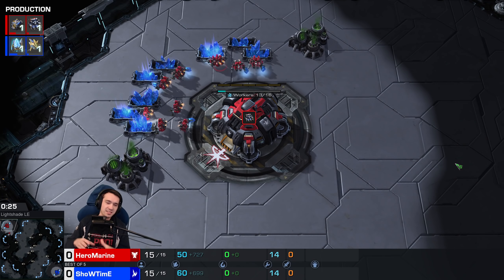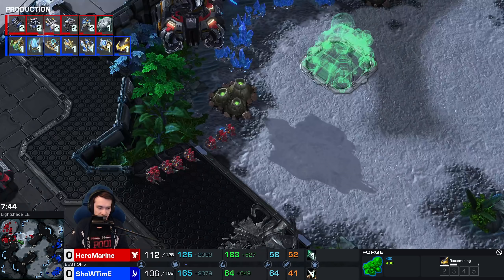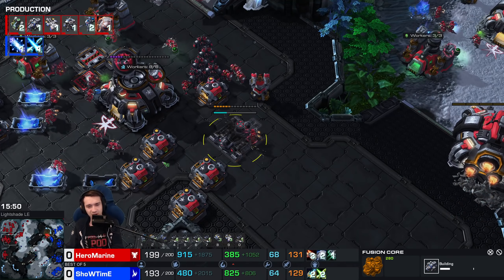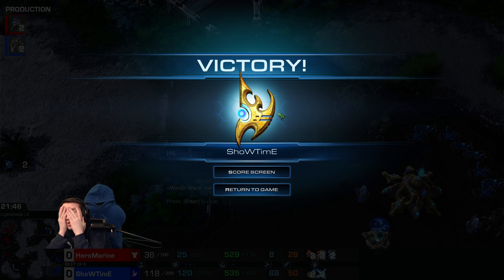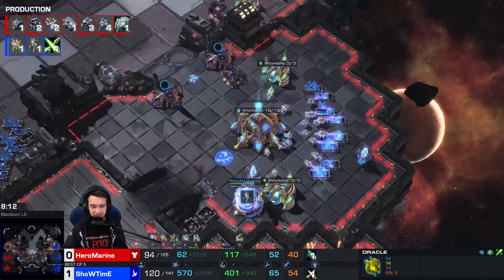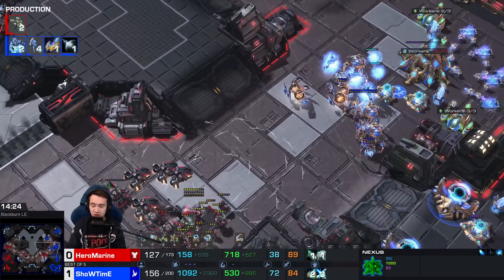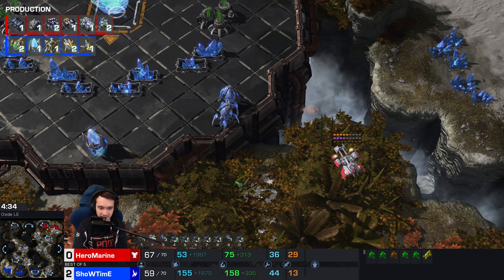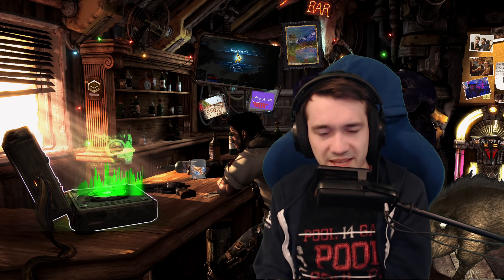StarCraft 2: Gold League or Progamer Strategy? (vs Heromarine!)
Starcraft 2 DH Masters 2021 - Showtime (Protoss) vs Heromarine (Terran). Germany's top 2 StarCraft players show their epic macro gameplay again with mass upgrades and multitasking!

Starcraft 2 is a Science Fiction Real Time Strategy & Tactics game by Blizzard Entertainment! to play for free, download via the BNET launcher and find guides and more information right on this channel!